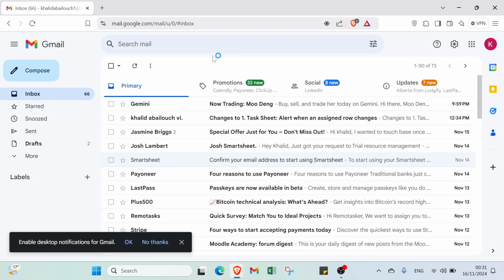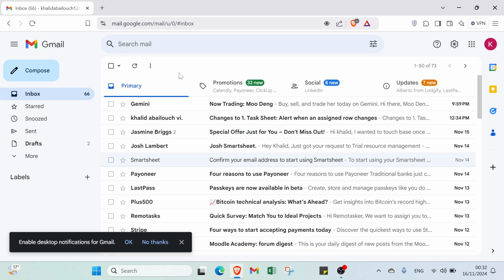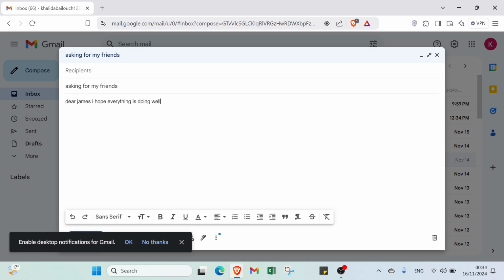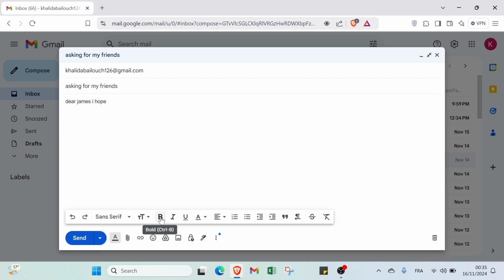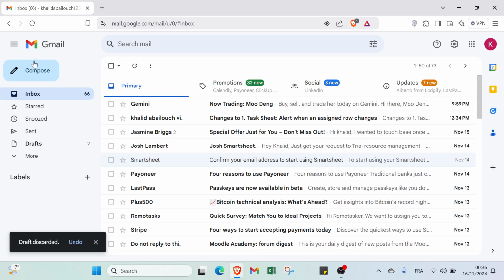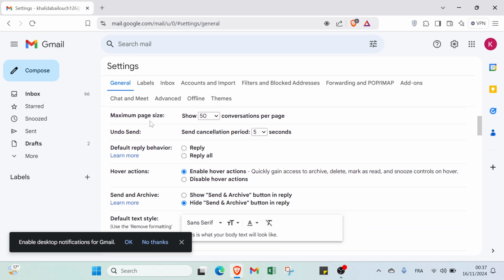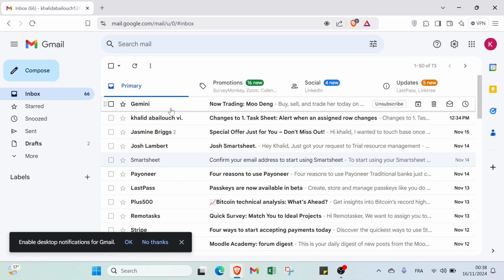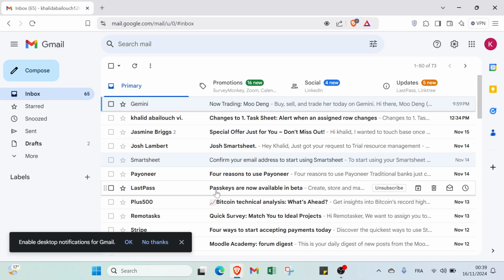Gmail Tips and Tricks for Beginners: Start Using Gmail Like a Pro